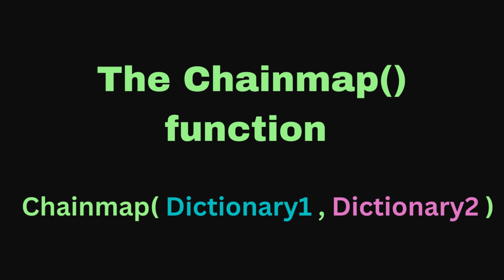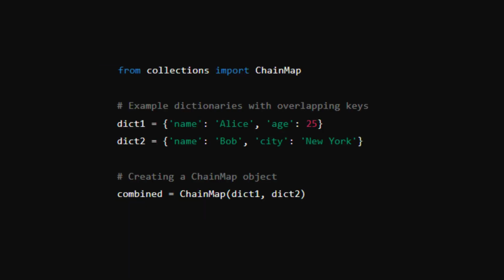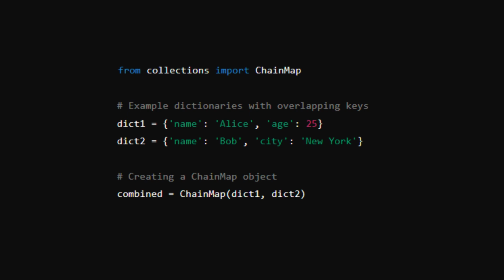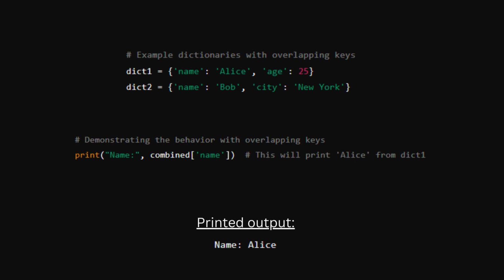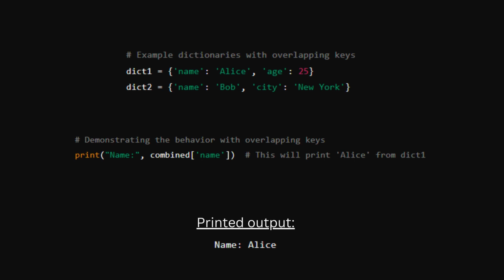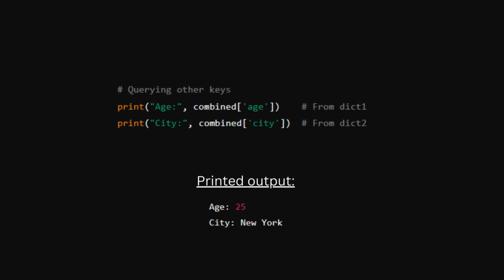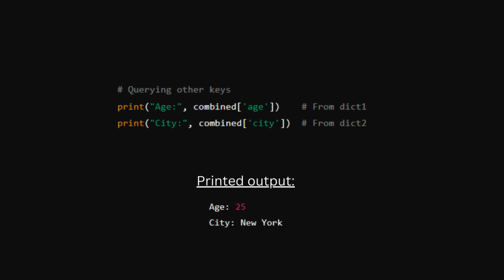Python Tutorial: Collections Chainmap Function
Welcome to another quick Python tutorial! In this video, we explore how the ChainMap function from the collections module handles overlapping keys when combining dictionaries. We’ll also see how to query the combined dictionary effectively.

00:00 - Chainmap Function Introduction and Syntax
00:11 - Creating Dictionaries with Overlapping Keys
00:26 - Querying the Combined Chainmap Dictionary